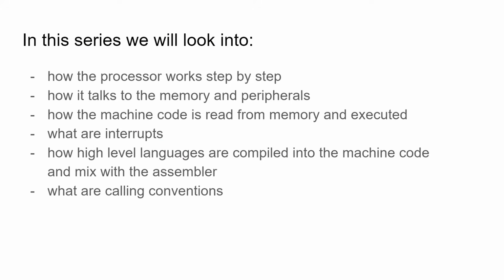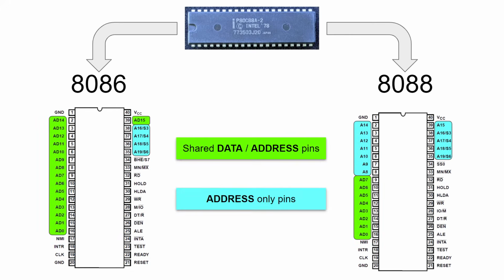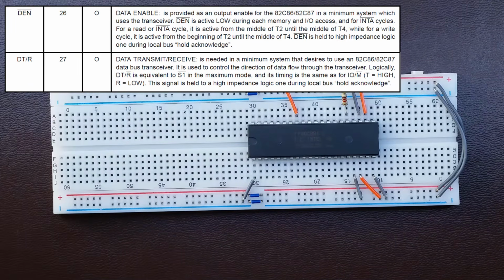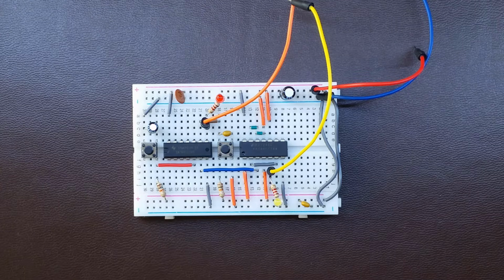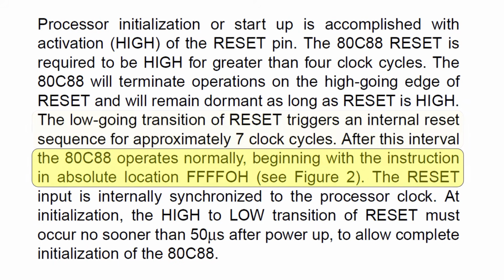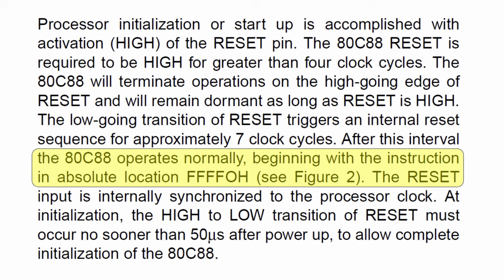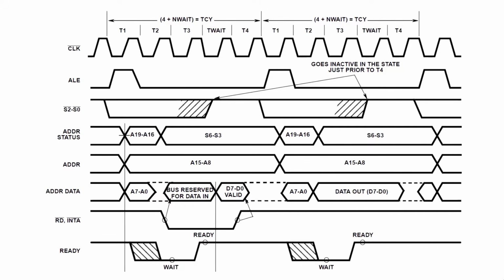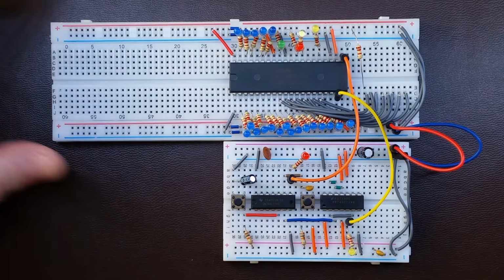First Run - Building and programming a 16-bit Intel x86 breadboard computer [part 1]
Intel 8088 16-bit computer on a breadboard.

In this first video of the series I:
- set my goals for the series and talk about what I am going to do
- describe the 8088/8086 and show the differences between the two
- put the 8088 on a breadboard and start connecting all relevant pins explaining all the input and output signals of the CPU
- build a simple contraption to drive the CLOCK and RESET signals
- talk about 8086 address space and how it addresses the memory
- explain how the processor starts executing machine code after reset
- connect LEDs to all data/address and control pins to visualise their states
- start the CPU and analyse its behaviour step by step after reset

to find the list of all my videos and all the supporting materials.
You can find there schematics of this computer at every stage of building it during the videos as well as the source code of all the programmes I write for this series.